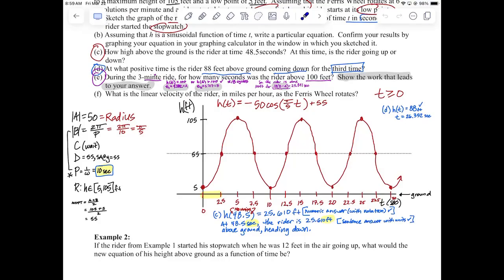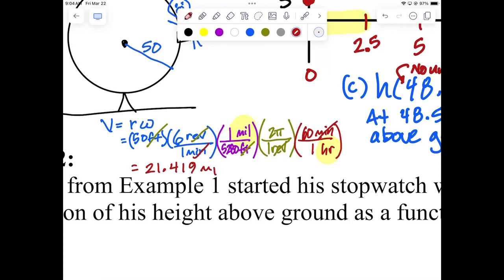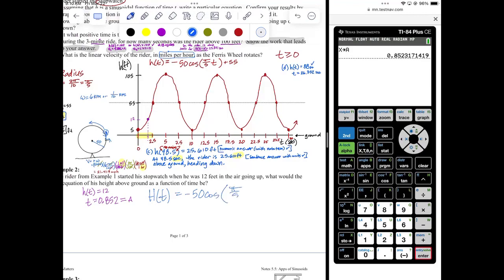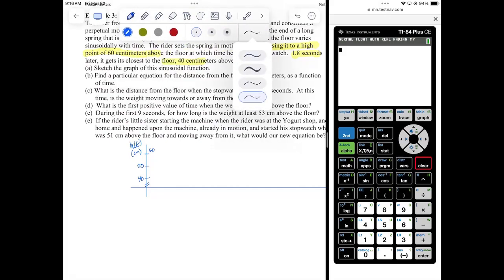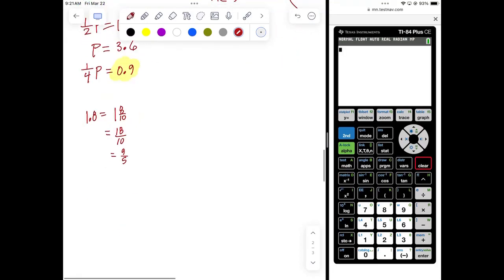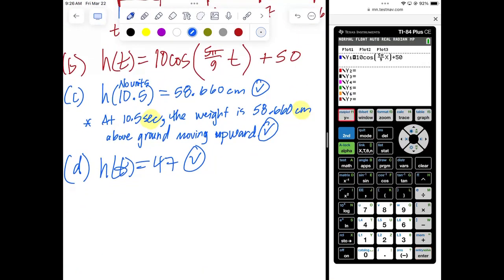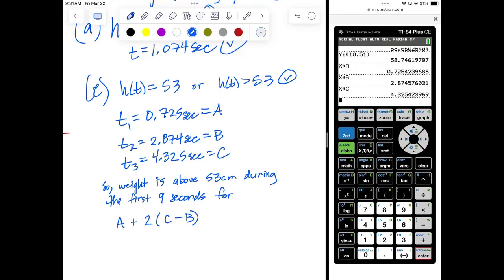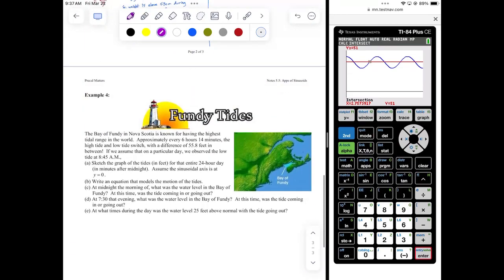5.5 Ex 01f-02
Learn how to apply Sinusoids to the real world Korpi style!